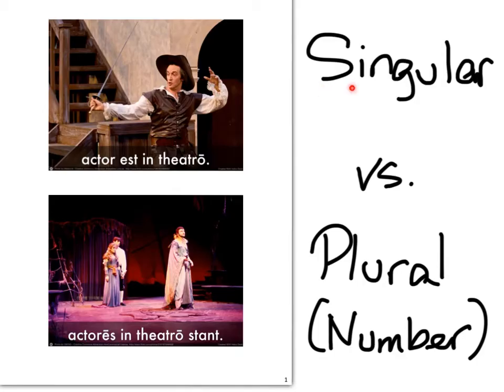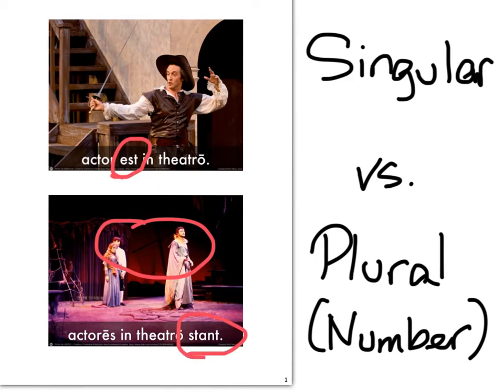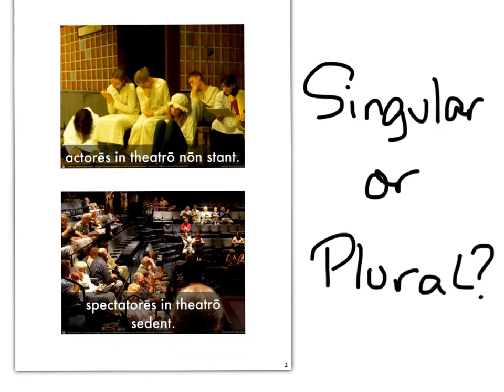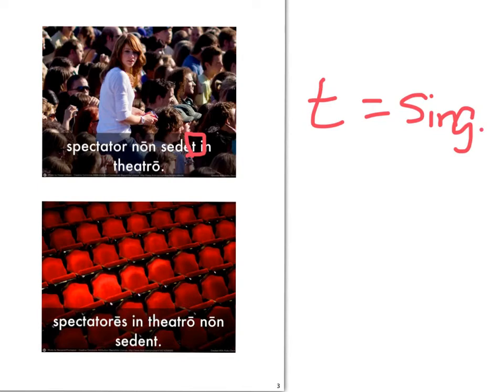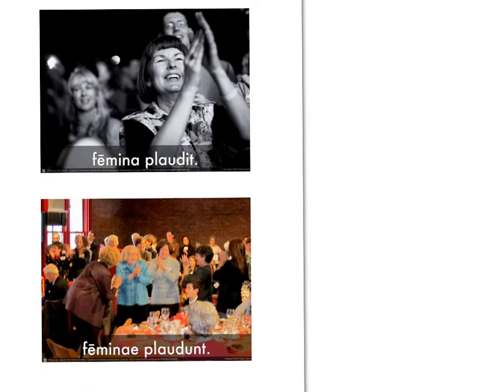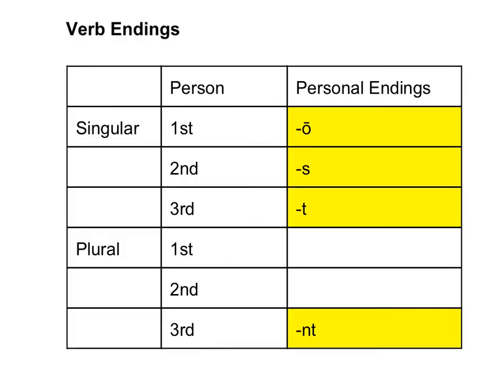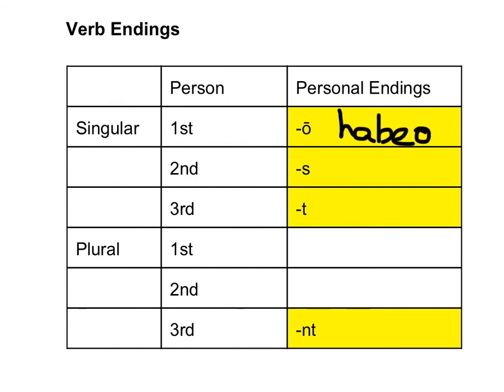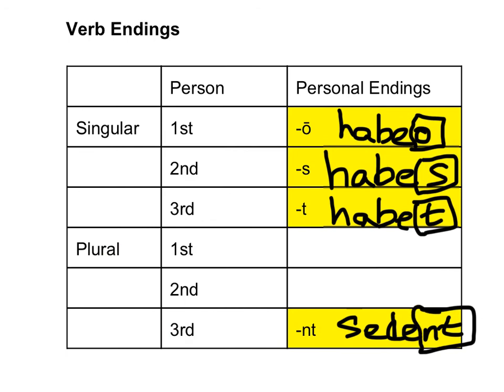Stage 5 Part 1 in theatro